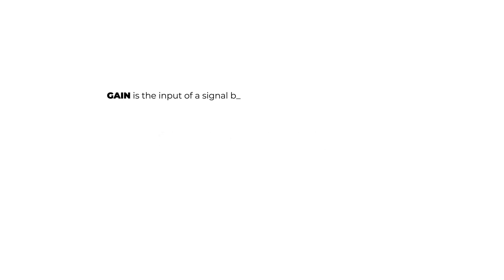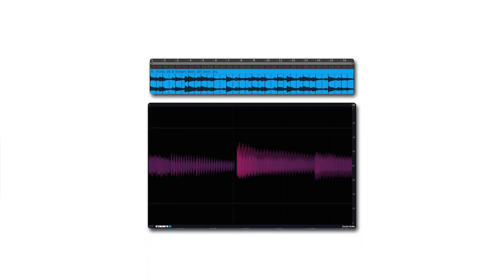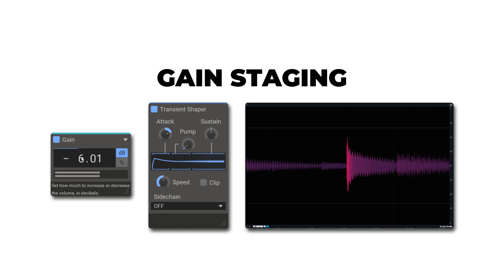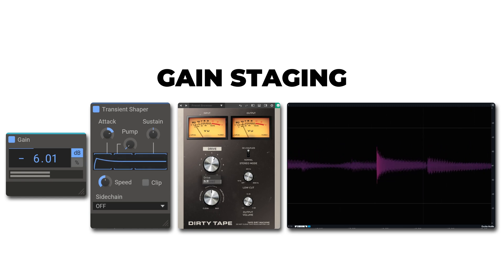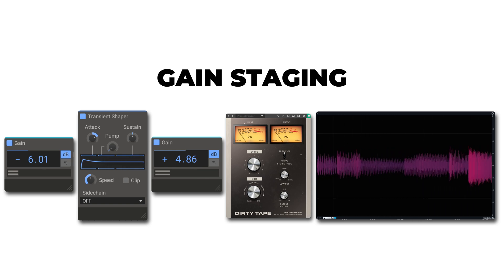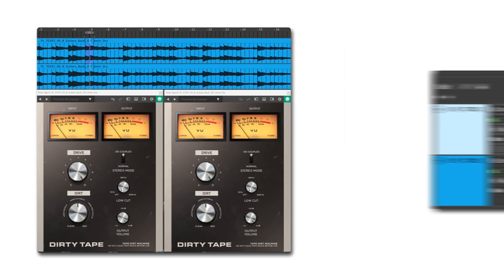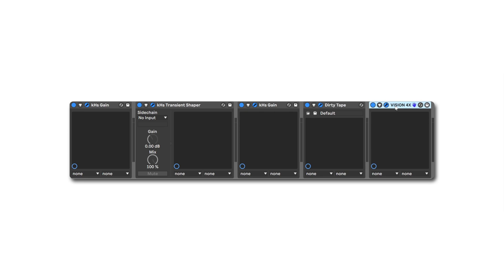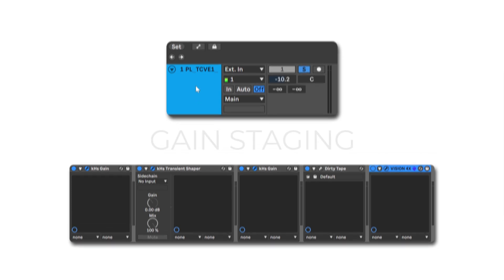What is Gain Staging? | Level Up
To understand Gain Staging, we need to define some terms. For example, what is the difference between gain and volume?

Gain is the input level of a signal before it is processed.

Volume is the output level of a track or sound.

Gain staging is the process of optimizing audio levels at each stage of an audio signal path to get desired results.

A stage can be looked at as each plugin, as most plugins have input and output gain level adjustments. If a plugin doesn’t have an input or output level adjustment, you can easily use your DAWs gain utility or kiloHearts has a free Gain VST.

In this video tutorial, you will also be presented with a clear case as to why where in the signal chain you boost or attenuate your gain makes a difference.